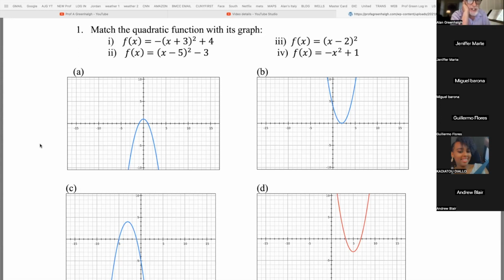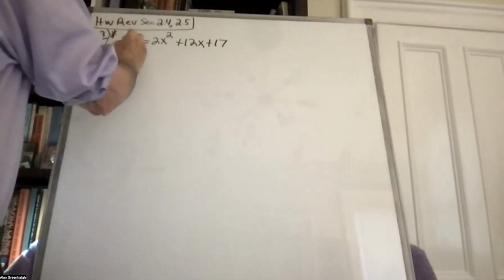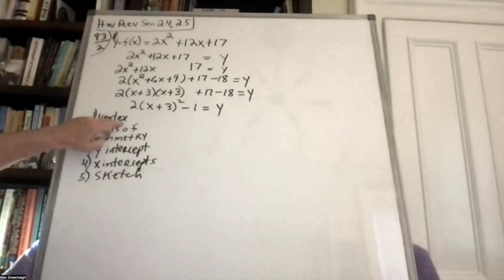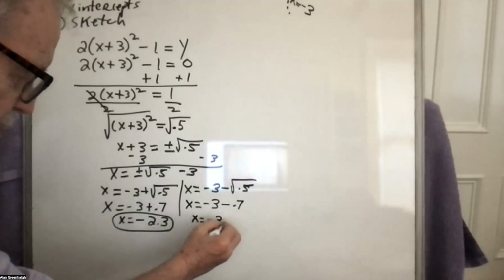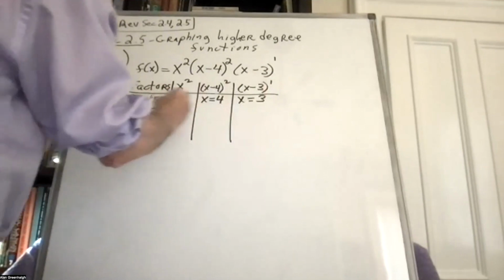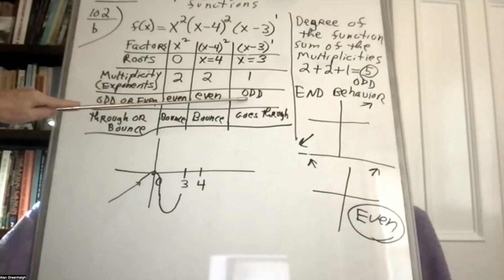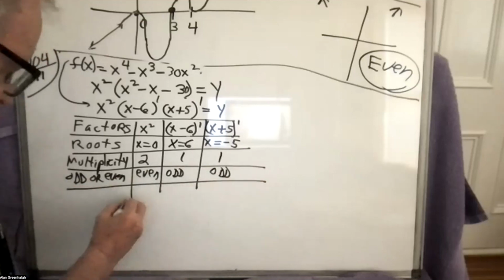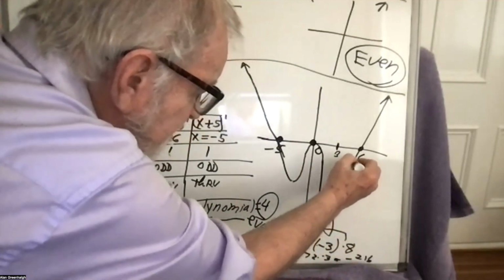Homework Review Sec 2 4, 2 5